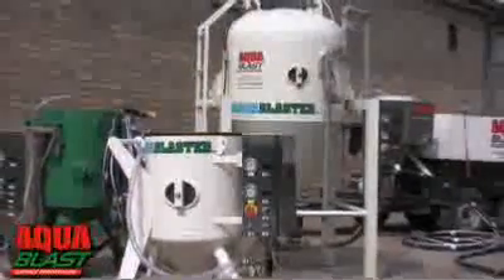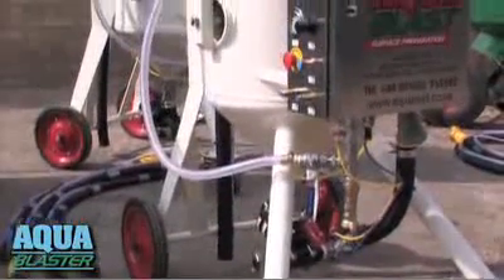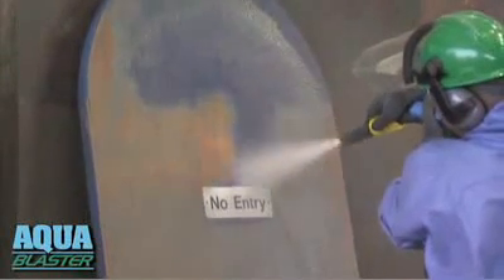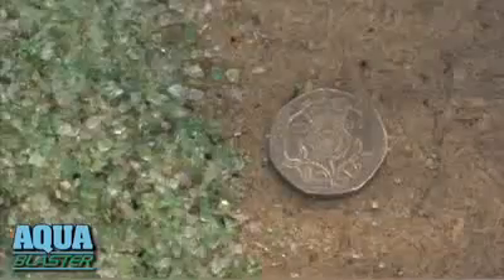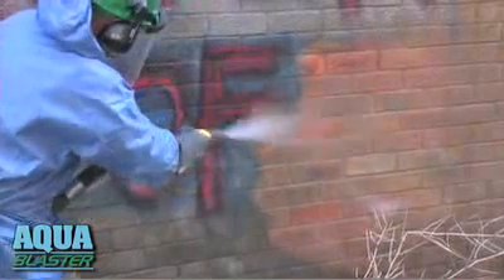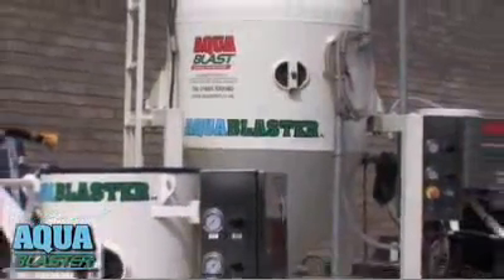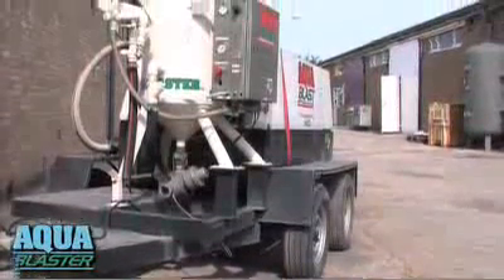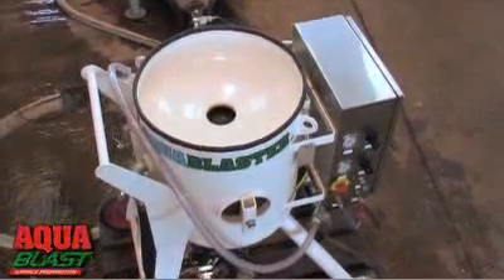phun cat ướt áp lực cao